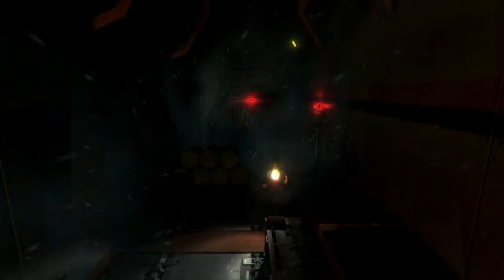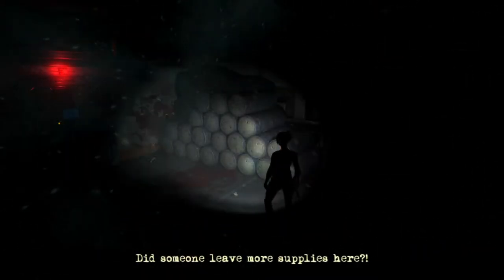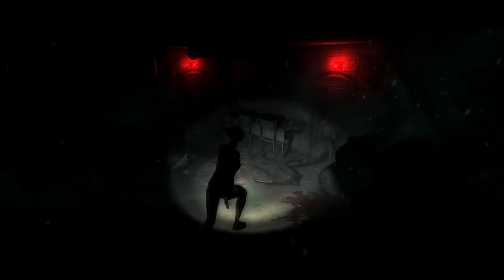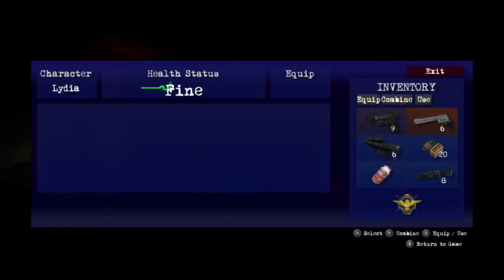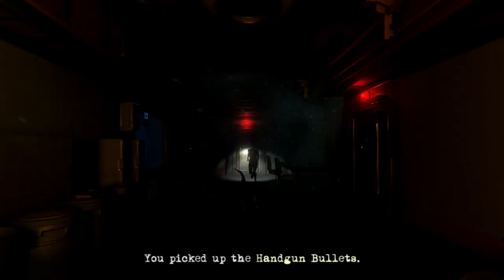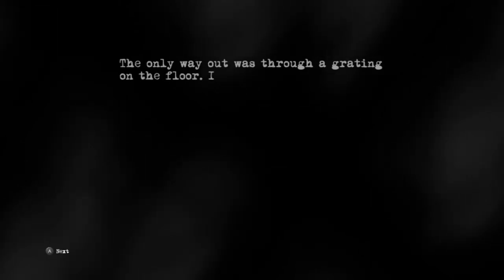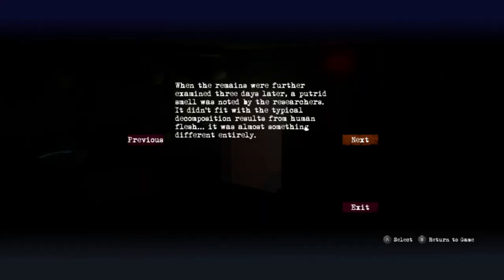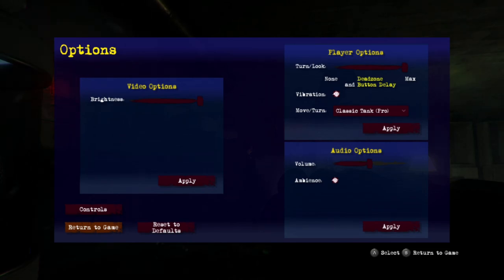Tytan Play's | Outbreak: The Nightmare Chronicles | Switch | #5